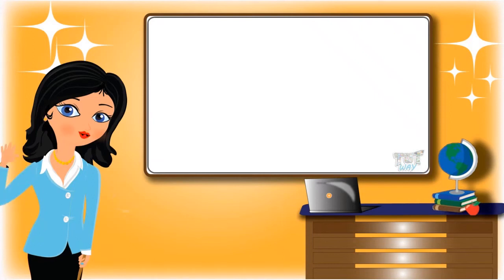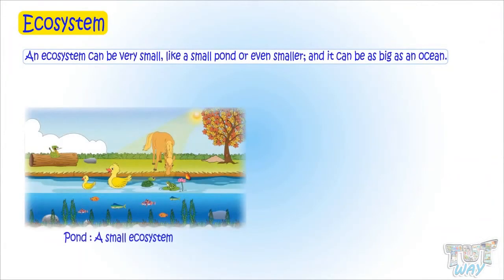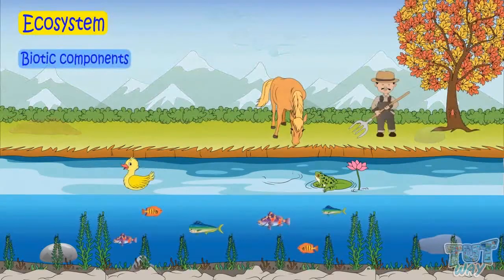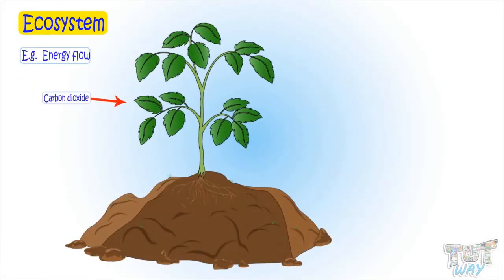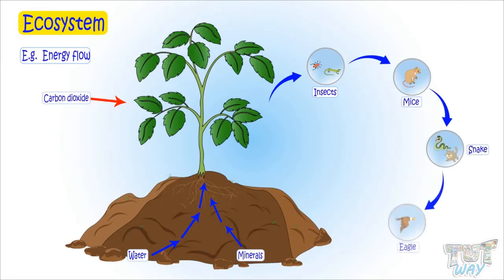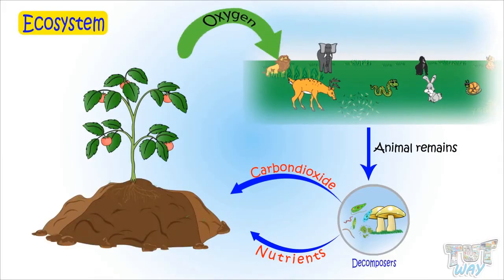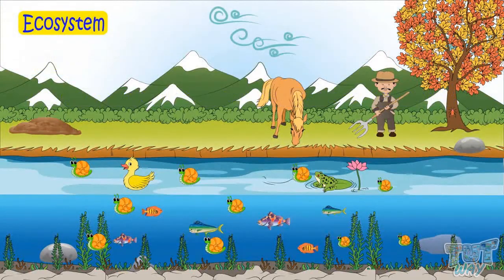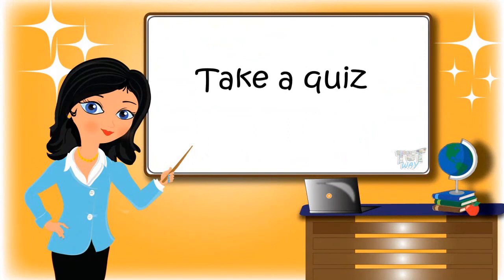Ecosystem | Science | Grade-4,5 | TutWay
1. Ecosystem
2. Biotic components and abiotic components of an ecosystem
3. Energy flow in the ecosystem
3. Different levels of organization of life
4. Population, community, and habitat